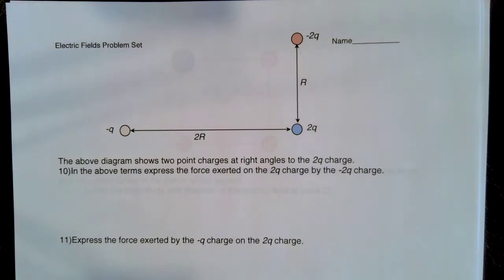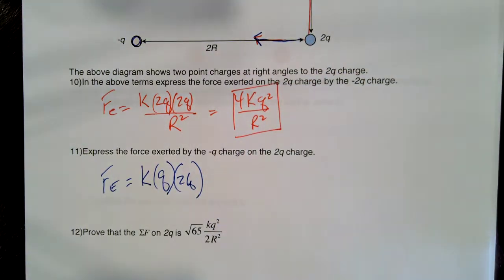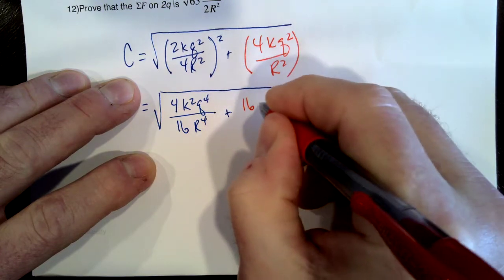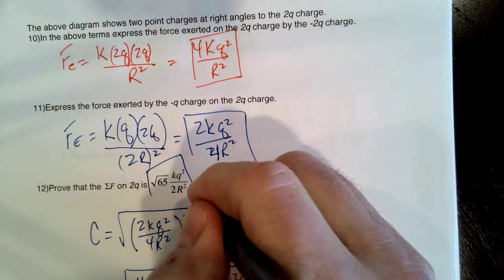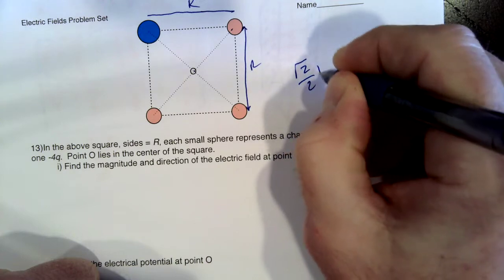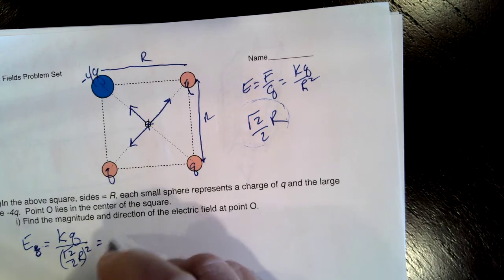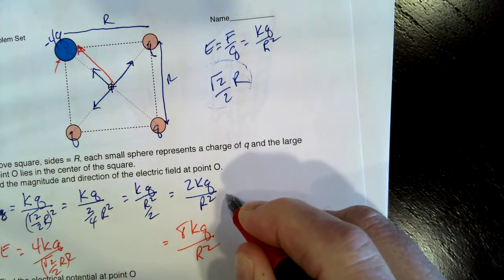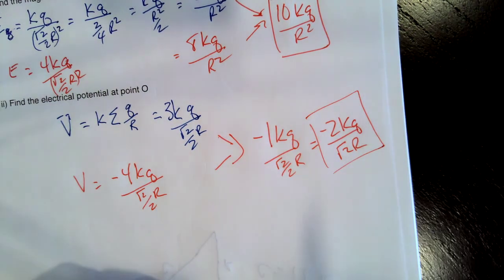Electric Fields Problem Set Part 2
How to become a Lord